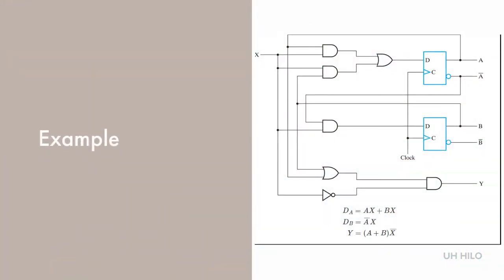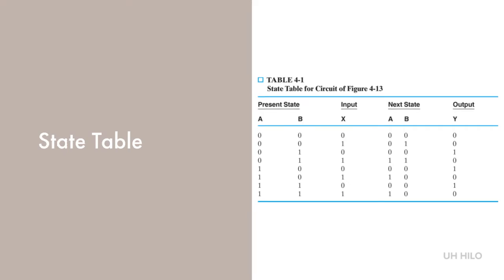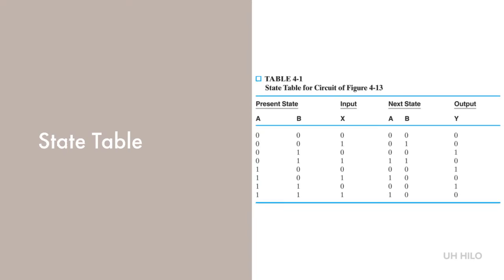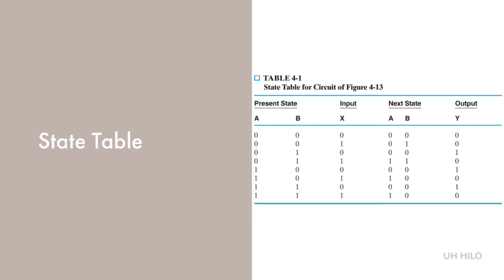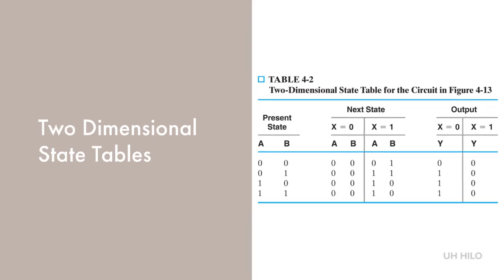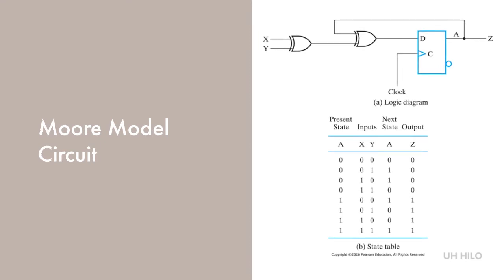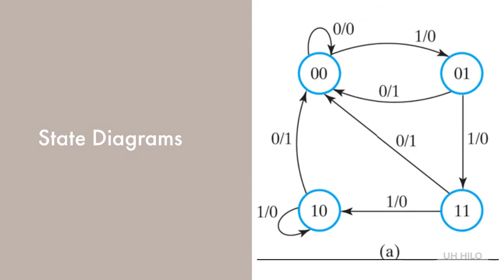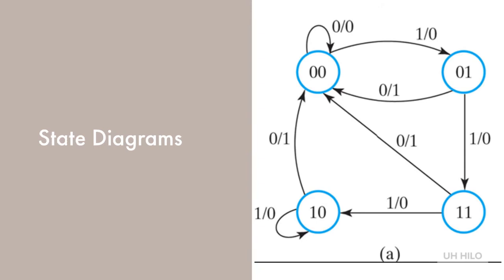4 4 Sequential Circuit Analysis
We cover state tables, state diagrams, Mealy and Moore machines. There are some differences between this type of analysis and the analysis for combinational circuits.